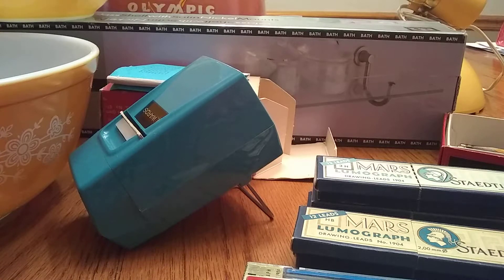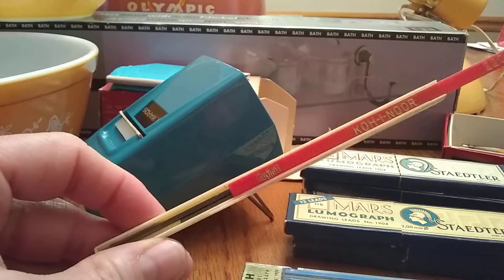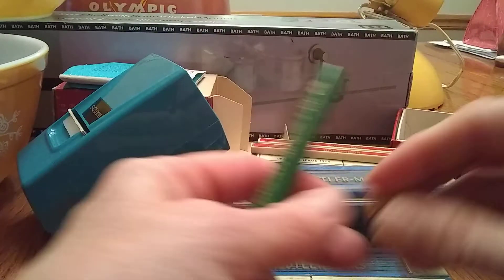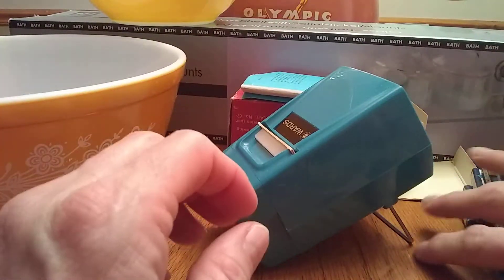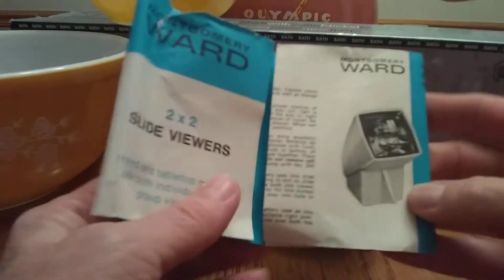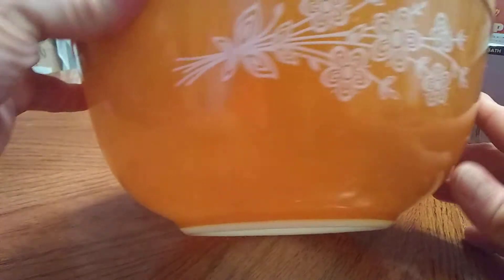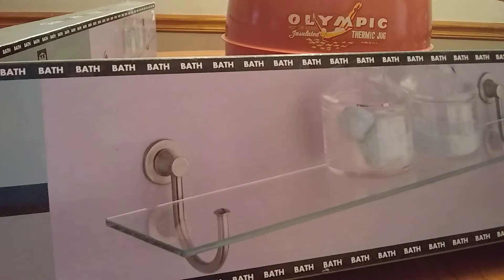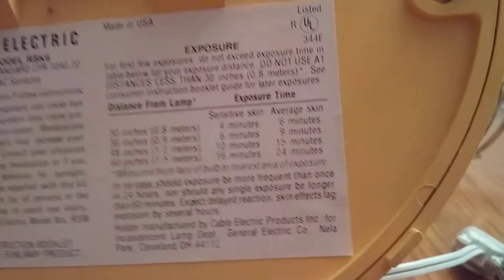Husband's Haul Lost Footage -Cool Vintage